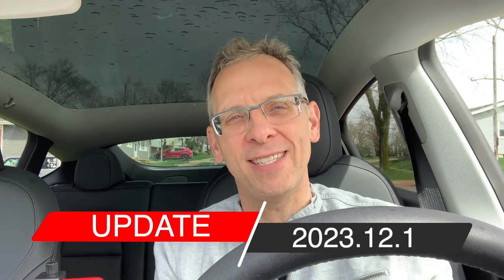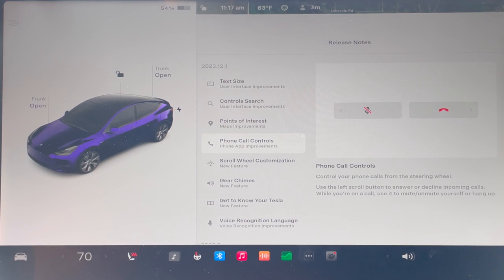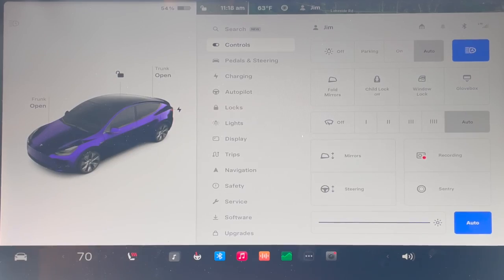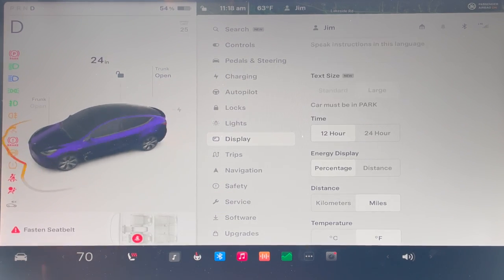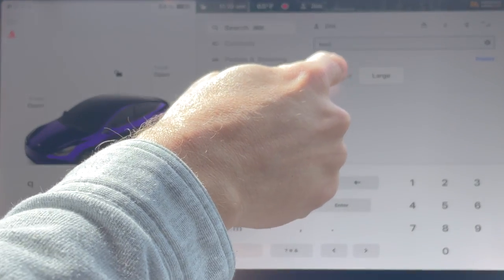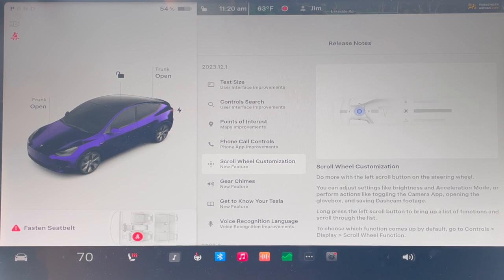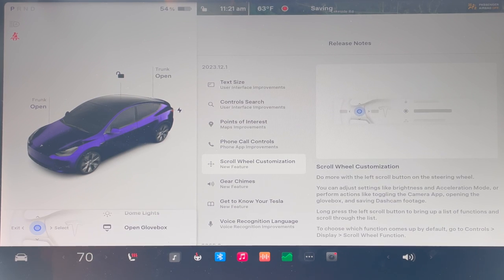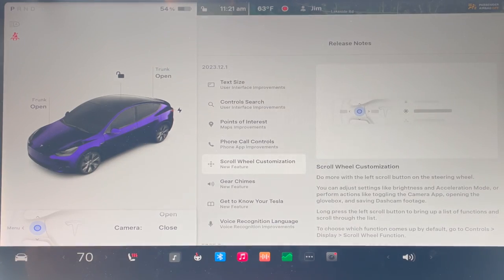Tesla Software Update 2023.12.1 - Bigger Fonts, Menu Search and New Customizations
We cover the non-FSD Tesla update for 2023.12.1.

⚡️⚡️ If you live in Eastern Iowa, please consider joining the Quad Cities Tesla Owners Group:
We have a lot of great discussions using Slack and periodic meetups. Lots of fun! Join the community!

Car Mount Setup
👉🏼1/4” Male to Male Adapter
👉🏼Tripod Extender
👉🏼Suction Cup Mount
👉🏼Swivel Ball Mount

My Cars
⚡️ Early 2021 Tesla Model Y LR
⚡️ Multi-Coat Red
⚡️ White Seats
⚡️ Standard Gemini Wheels
⚡️ Original Center Console

⚡️2022 Tesla Model Y LR
⚡️ MSM
⚡️ Black Seats
⚡️ Standard Gemini Wheels
⚡️ Updated Center Console